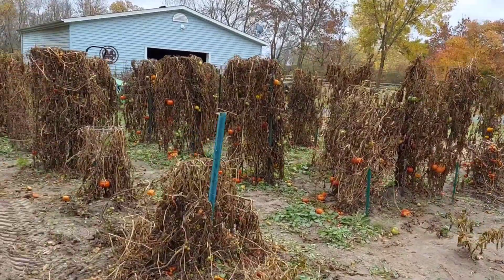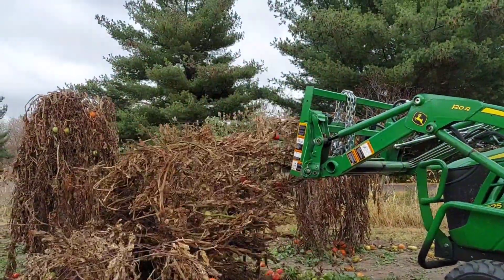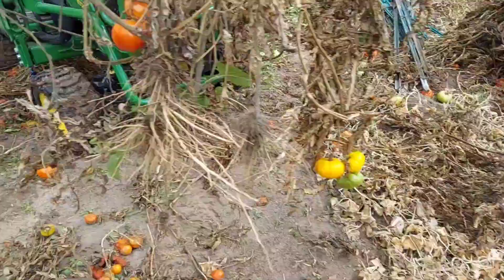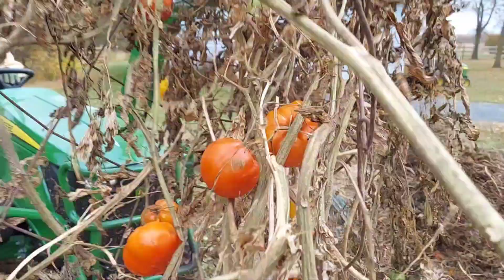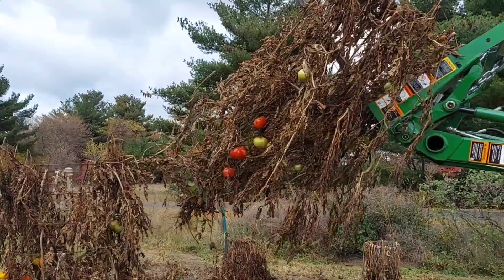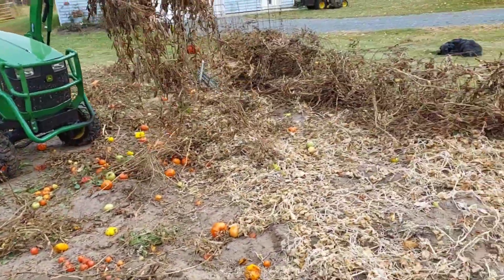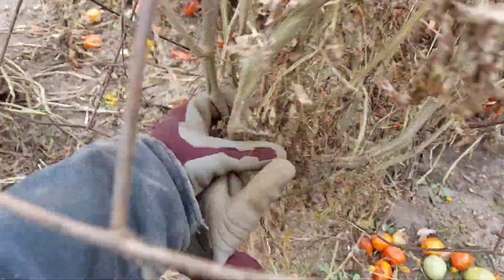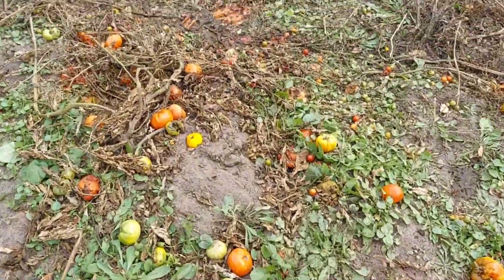Tomato garden clean up with our tractor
It's our first season of large cage tomatoes and we wanted to see what our John Deere 1025r could do to clean it all up and off. What a fun process growing these wonderful plants from seed to finish - it's truly a labor of love